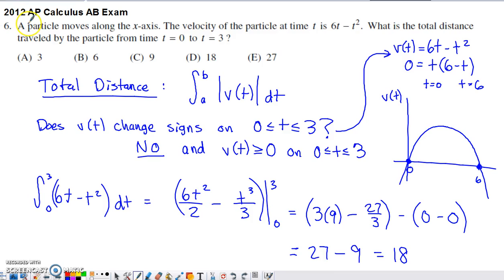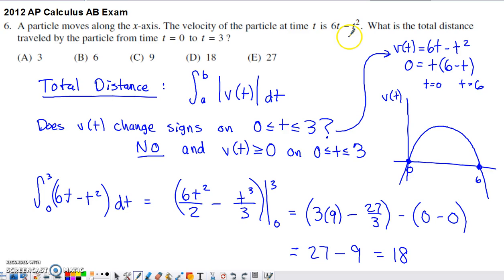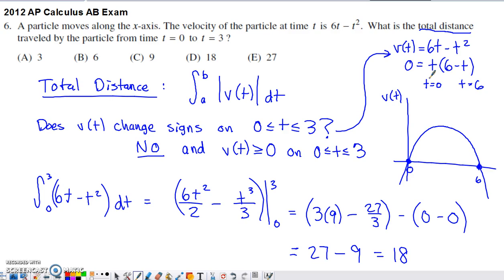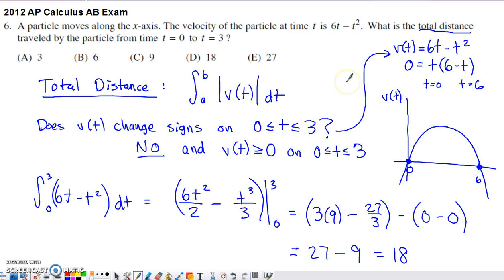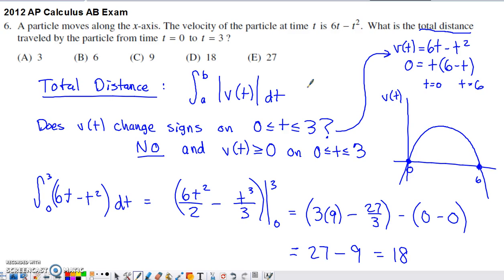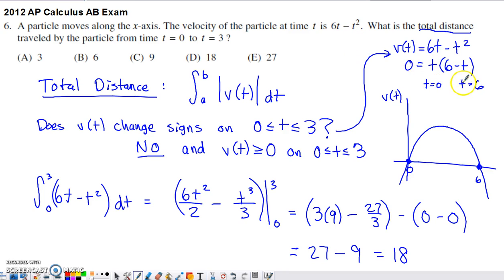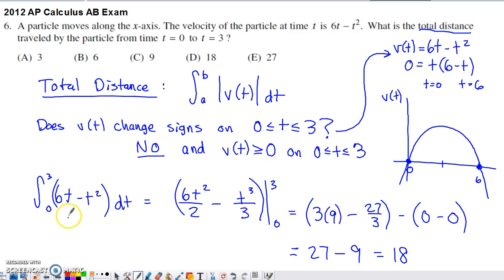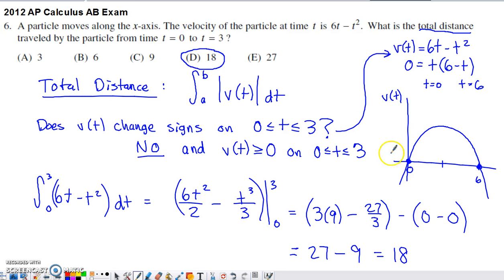2012 AP Calculus AB Multiple Choice #6 - Total Distance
No calculator

This question presents us with a velocity function and asks us to determine the total distance the particle travels over the course of an indicated time frame. To determine the result, we integrate the absolute value of velocity over the the appropriate interval.